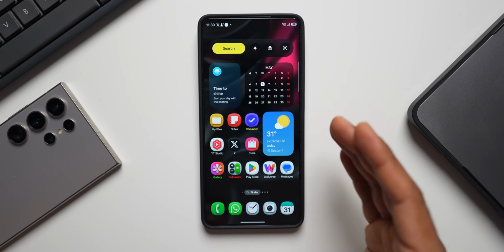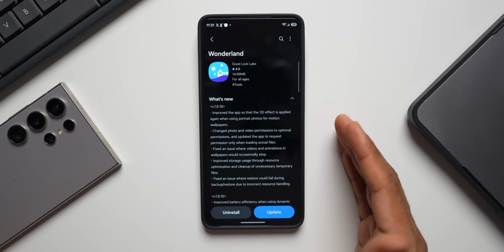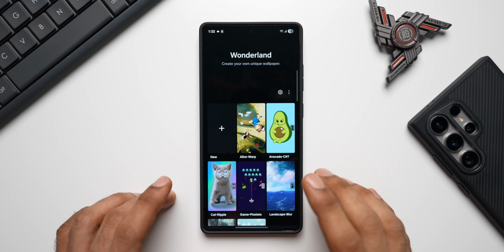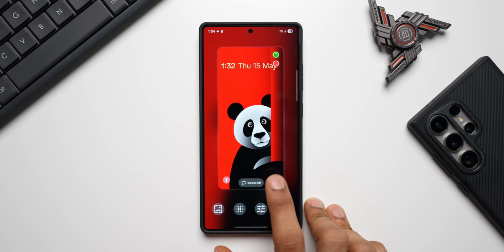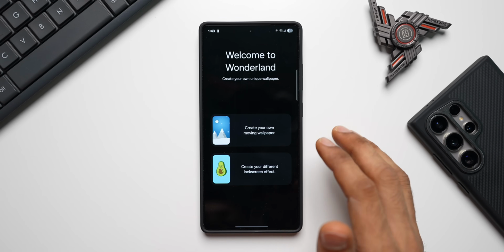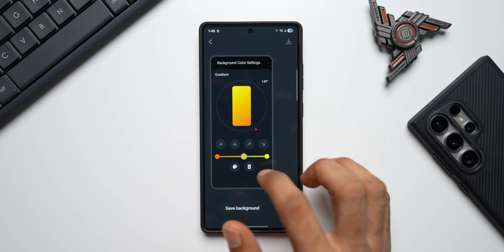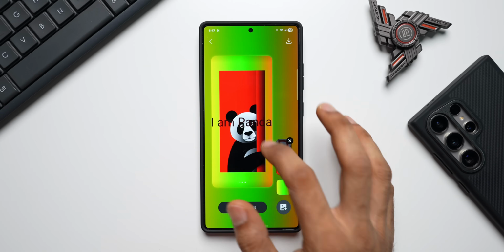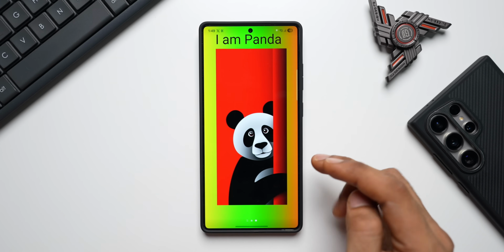INCREDIBLE Samsung App Gets A Brand New Update !